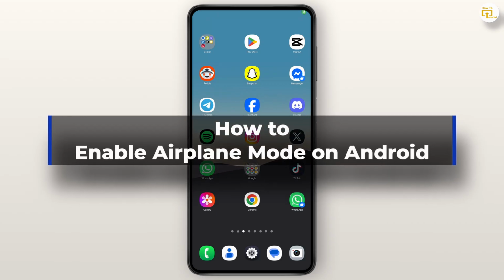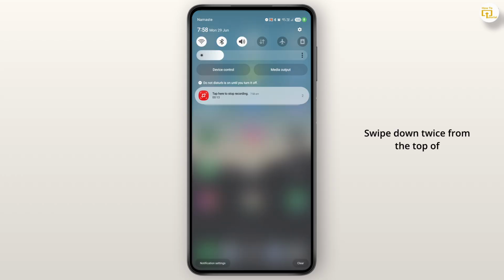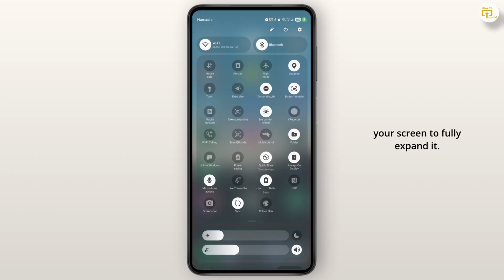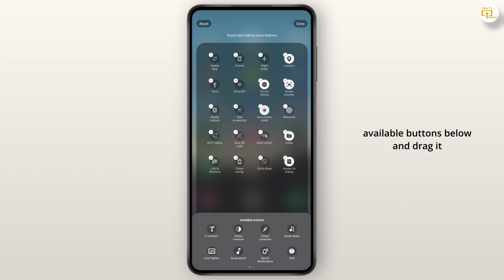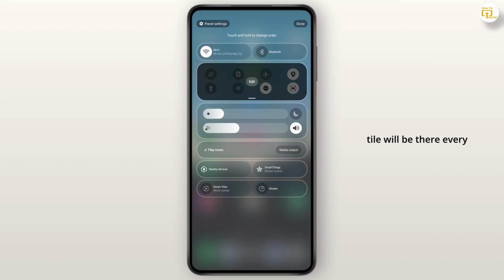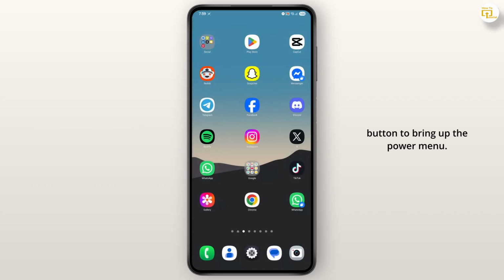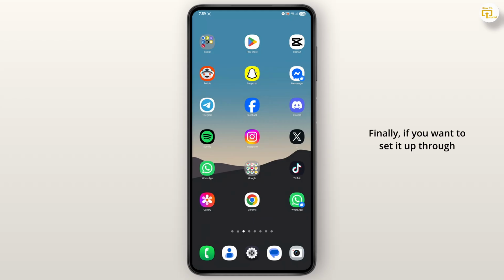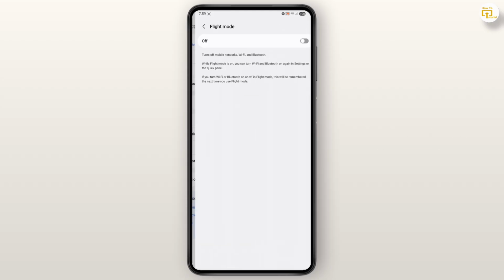How to Enable Airplane Mode on Android ✈️📱 Turn Airplane Mode ON Quickly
Want to enable Airplane Mode on your Android phone without digging through the settings? ✈️ In this tutorial, you'll learn several quick ways to turn Airplane Mode on or off, including using Quick Settings, the power menu, and Android Settings.

Whether you need to quickly disconnect wireless connections while traveling or simply want an easy way to access Airplane Mode, this guide shows you the fastest methods. 🚀

- Quick Settings Method: How to enable Airplane Mode from the Quick Settings panel.
- Quick Settings Customization: How to add the Airplane Mode tile if it's missing.
- Power Menu Method: How to access Airplane Mode from the power menu.
- Settings Method: How to enable Airplane Mode directly through Android Settings.

- Swipe down twice from the top of your Android screen.
- Find and tap the Airplane Mode tile.
- Tap the pencil icon if the Airplane Mode tile is missing.
- Find Airplane Mode and drag it into your active Quick Settings.
- Tap Done to save the Quick Settings layout.
- Press and hold the power button to open the power menu.
- Tap Airplane Mode from the power menu.
- Open the Settings app.
- Tap Connections and select Airplane Mode.
- Tap the Airplane Mode toggle to turn it on or off.

👍 Like the video if this helped you enable Airplane Mode quickly on Android!

00:00 - Introduction
00:06 - Enable Airplane Mode from Quick Settings
00:19 - Add Airplane Mode to Quick Settings
00:34 - Enable Airplane Mode from the Power Menu
00:47 - Enable Airplane Mode Through Settings
01:02 - Turn Airplane Mode ON or OFF